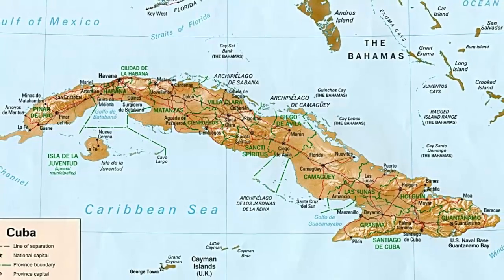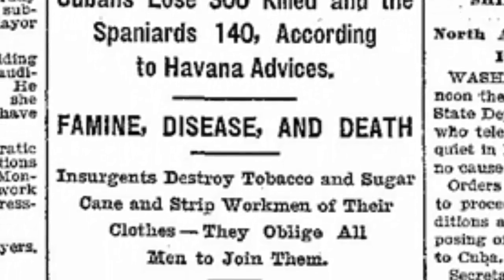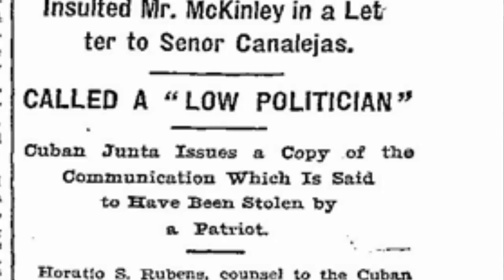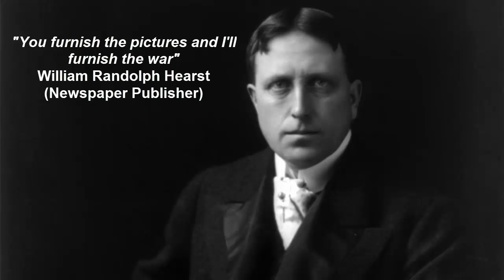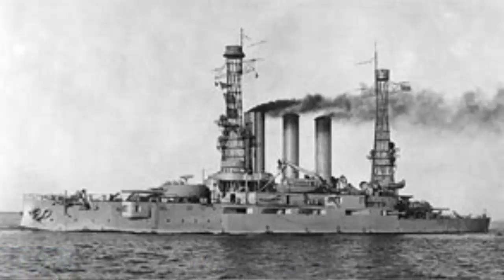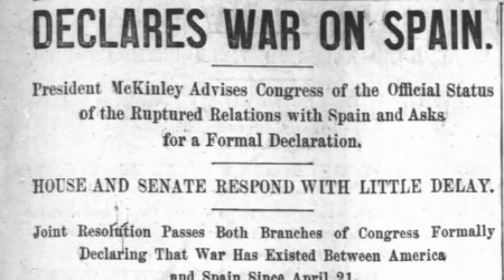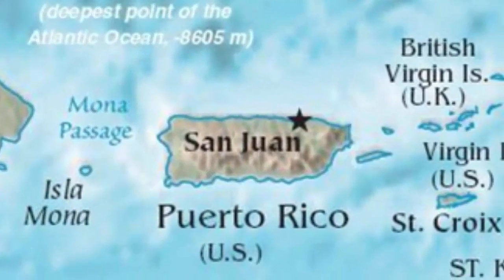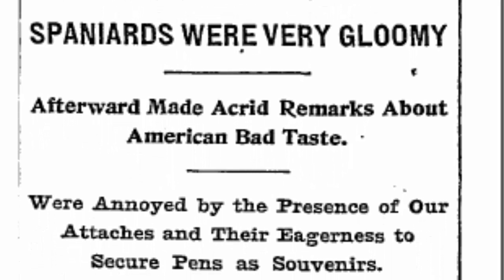The Spanish-American War (1898)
The Spanish-American War marks the entry of the U.S. into the race to control other countries. This was called Imperialism. Dr. Byrd breaks down the causes and outcomes of this brief war.